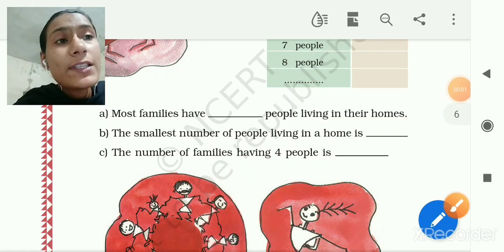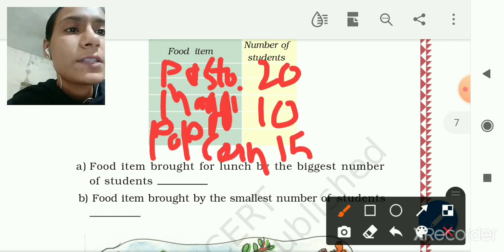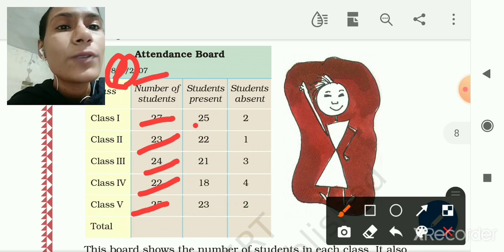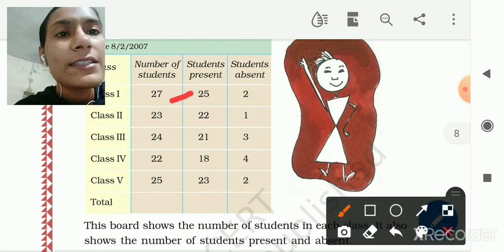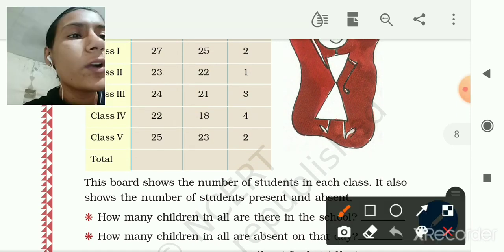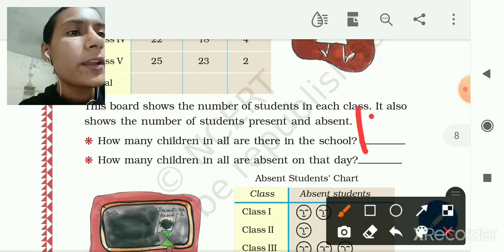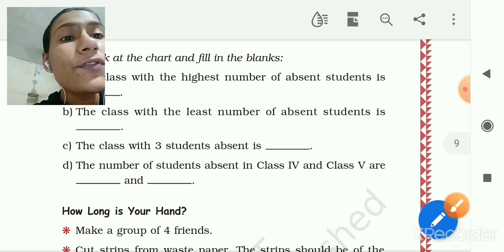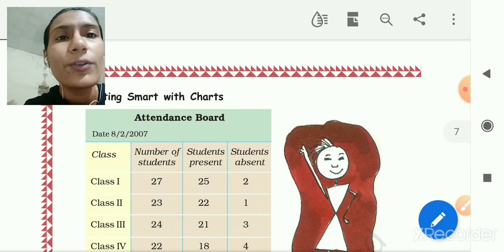Std 3 maths